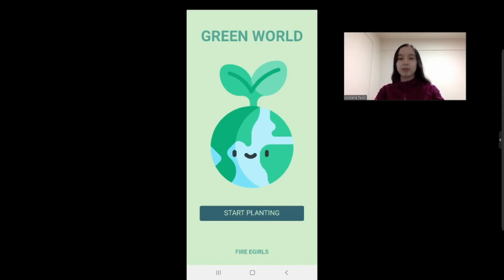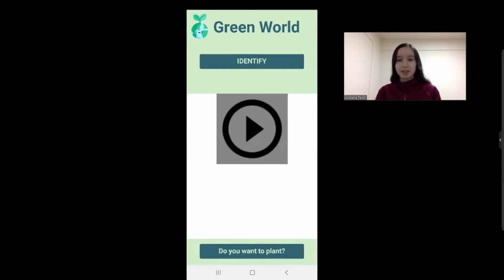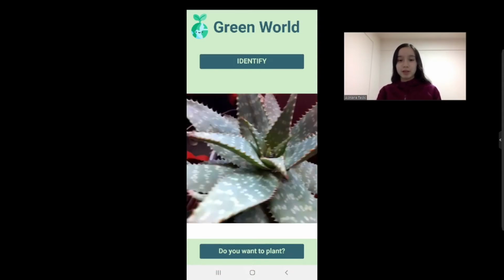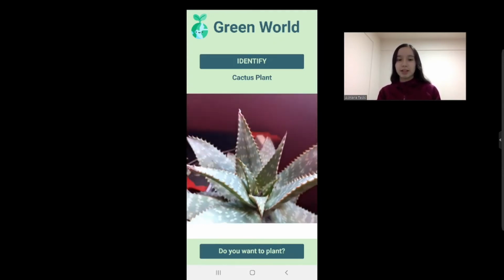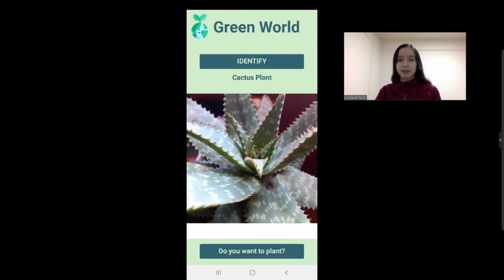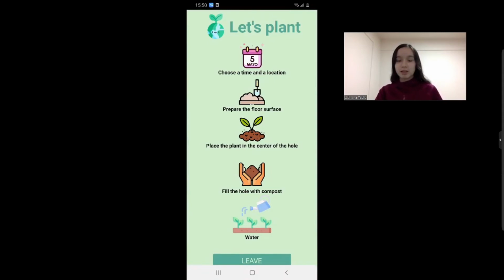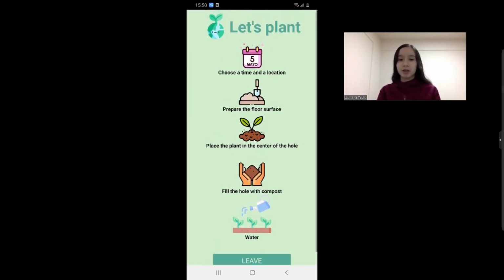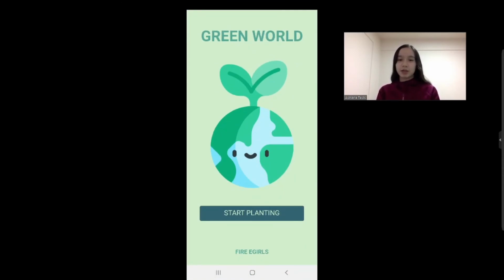Green_World - DEMO(2021)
Demonstration of the Green_World APP, which with artificial intelligence can recognize different plants and tell us their characteristics, also teaches us step by step how to plant a plant.